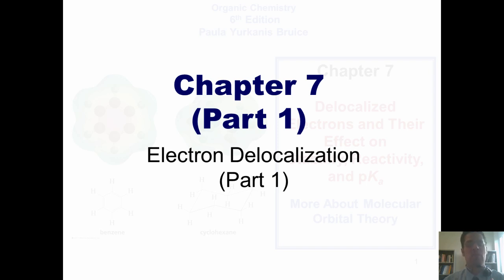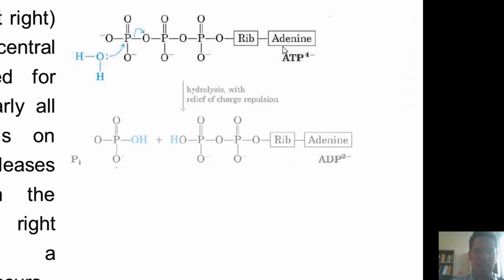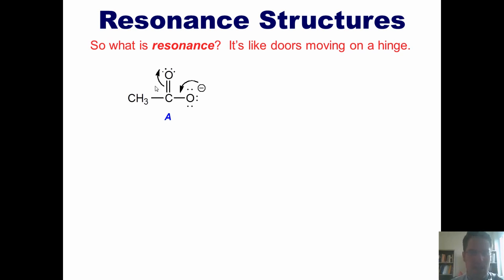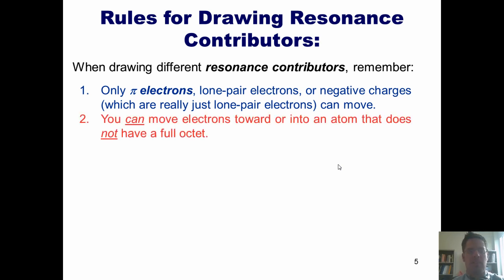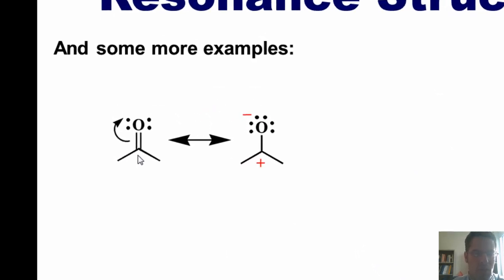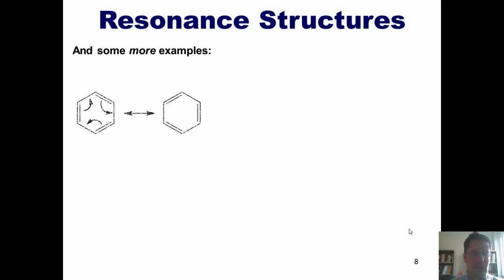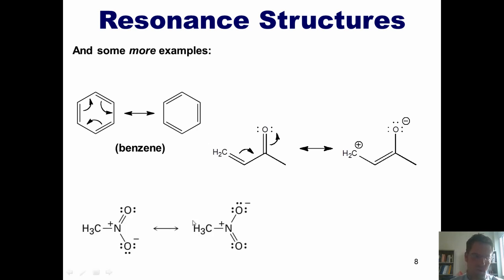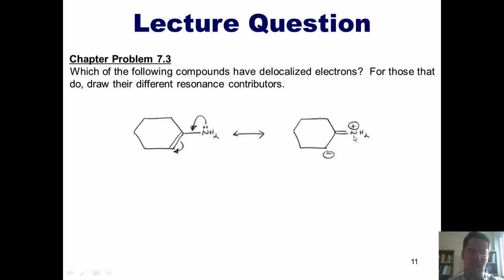Chapter 7 – Electron Delocalization: Part 1 of 3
In this video I'll teach you about resonance structures/resonance contributors: how to draw them and how to predict which ones are the "greatest resonance contributors."  I'll also teach you how to distinguish between conjugated, cumulated, and isolated dienes, as well as how to draw various resonance contributors of those.